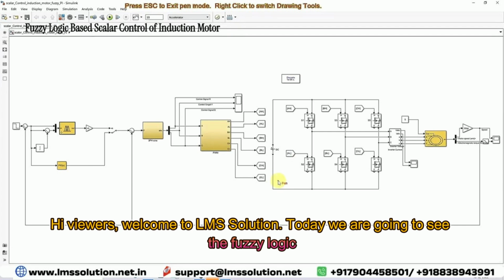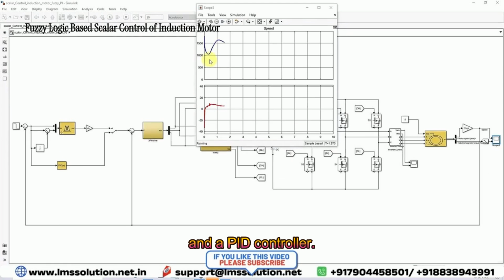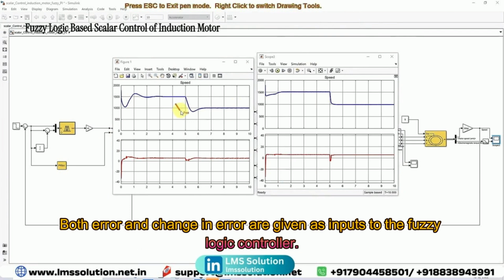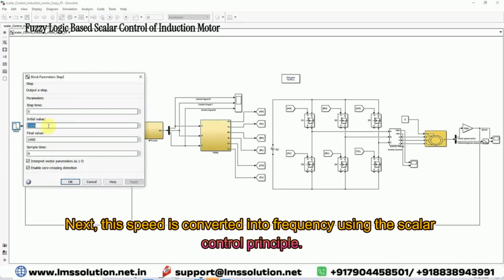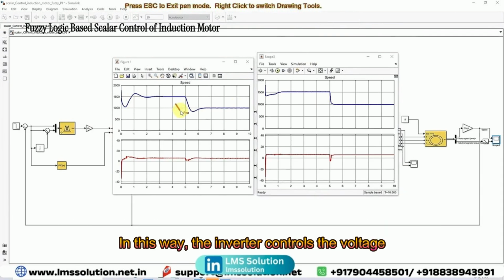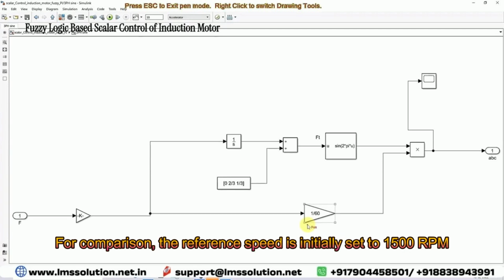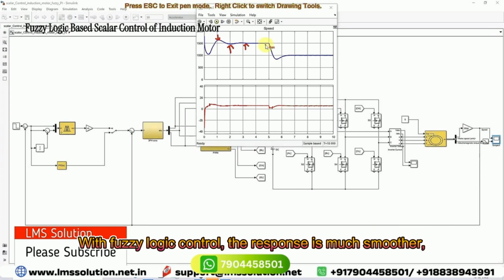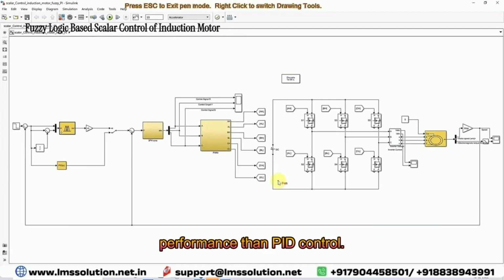MATLAB Simulation of Fuzzy Logic Based Scalar Control of Induction Motor Scalar Control of IM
project eee
matlab projects
phd projects